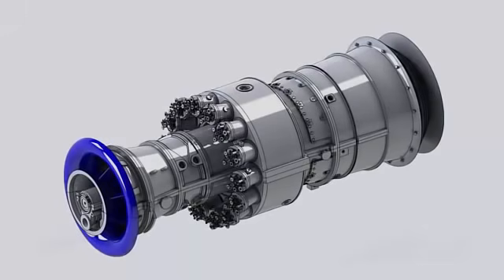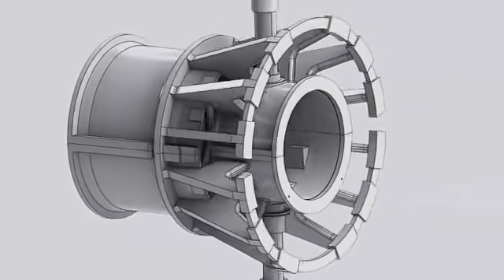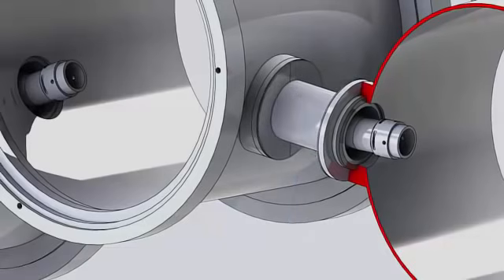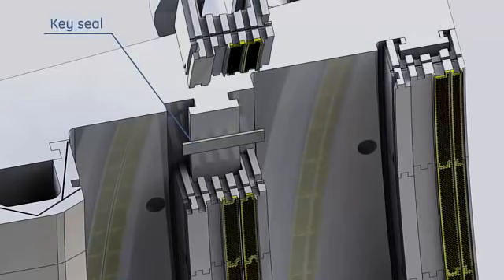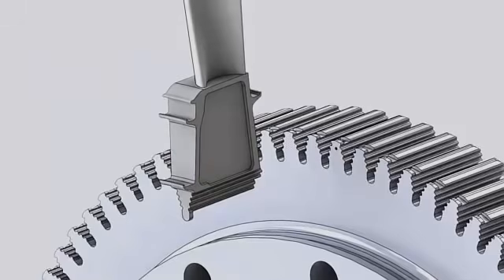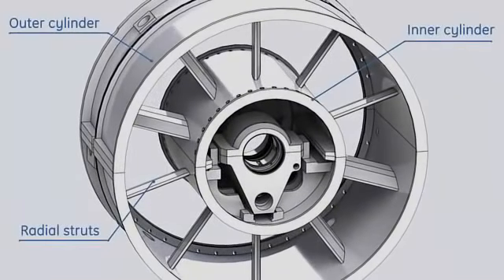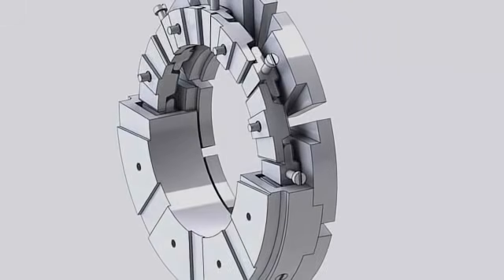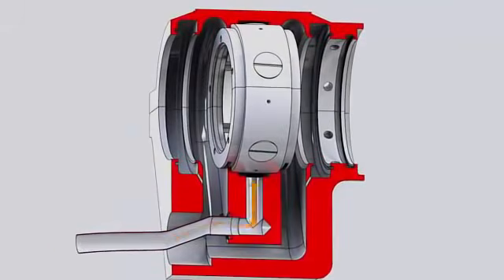GE Gas Turbine | PG9171E or MS9001E | Overview Tutorial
This tutorial consist of GE Gas Turbine PG9171E or MS9001E basic overview and training content.
0:00 Introduction
1:34 The compressor rotor
9:21 The combustion section
21:55 The turbine section
22:30 The turbine stator - The turbine rotor
36:13 Turbine rotor temperature control
38:19 Turbine shell temperature control
39:59 The exhaust section
43:29 The Bearings
43:46 Bearing (1)
51:03 Bearing (2)
54:08 Bearing (3)